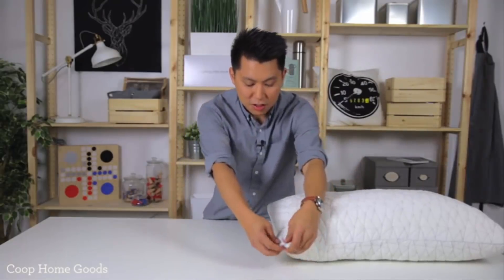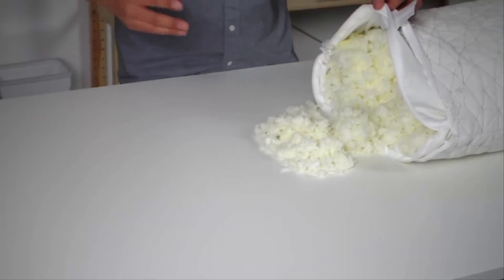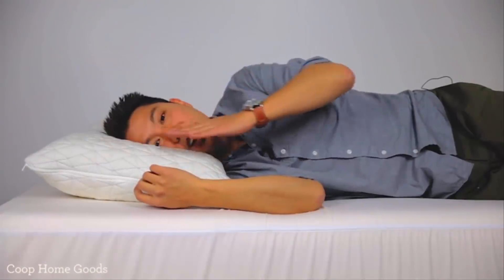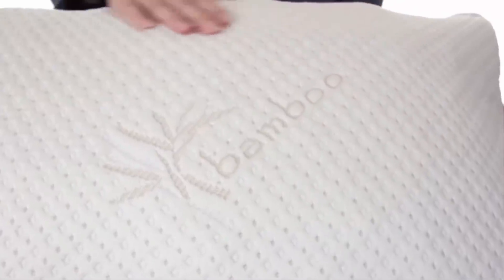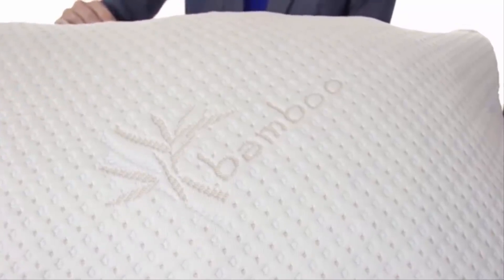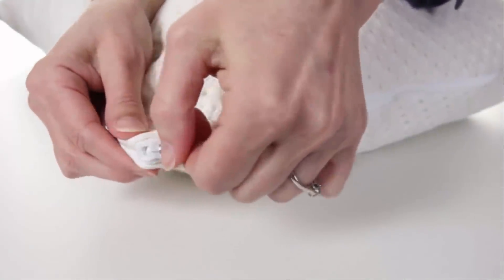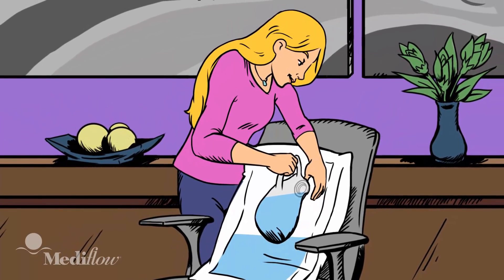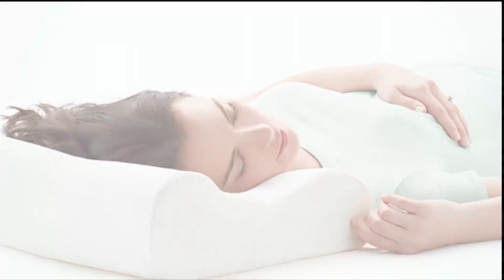Top 9 Best Pillows for Neck Pain 2018 | Top Pillow Reviews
Are you looking for a pillow to reduce your neck pain at night? If so, you&#039;ve come to the right place. Our orthopedic pillow (chiropractor) guide breaks down all you need to know.

# Coop Home Goods
# Xtreme Comforts
# Mediflow Waterbase
# MyPillow Premium Series
# Tri-Core Cervical by Core Products
# Contour Memory Foam from Sleep Innovations
# Arc4Life Cervical Linear Traction
# Classic Brands Conforma
# Chiroflow Premium Water